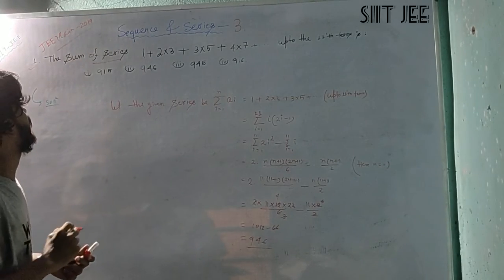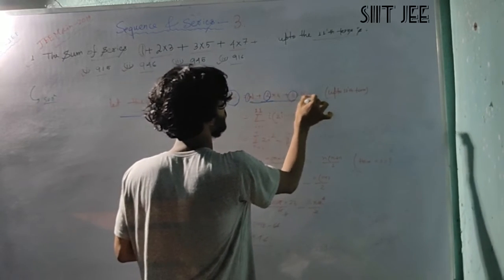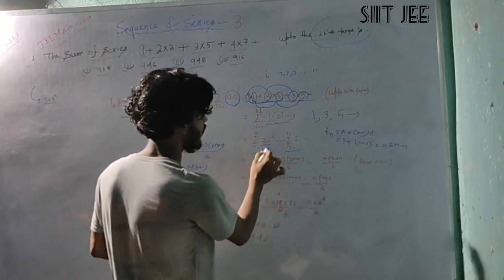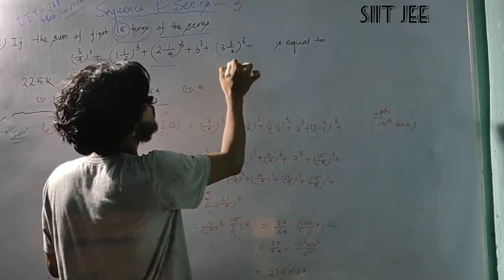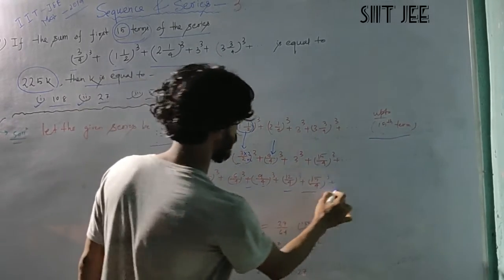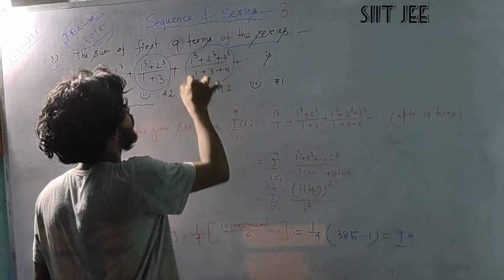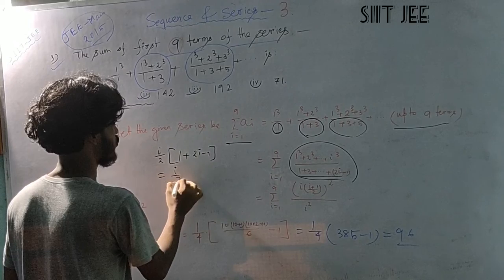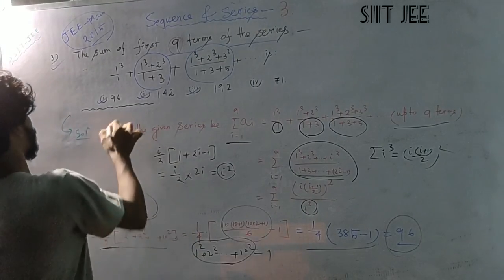S:IITJEE;CLASS XI,SEQUENCE & SERIES,BASIC PART 3{BEST IMPORTANT PART OF JEE MAIN AND ADVANCED,MATH}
BOOST YOUR SCORE IN MATHEMATICS,ON THE FIELD OF IIT JEE;FULFILL YOUR DREAMS.. SIIT JEE ONLINE SUPPORT FOR IIT JEE{MATHEMATICS}